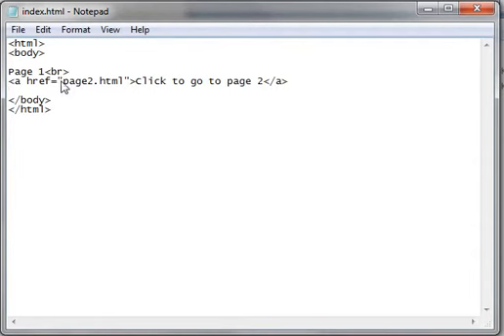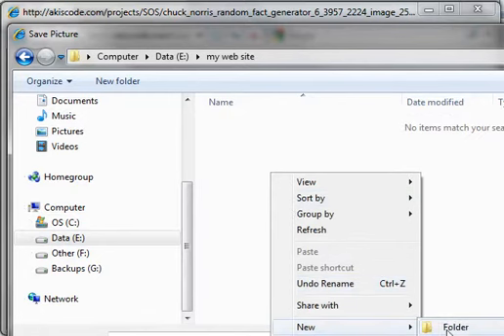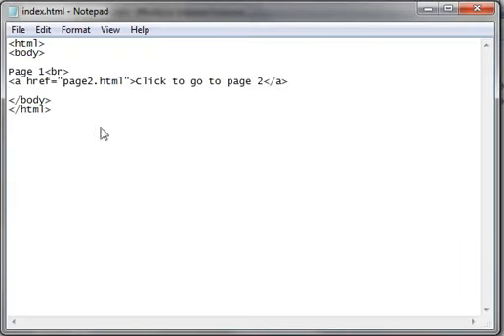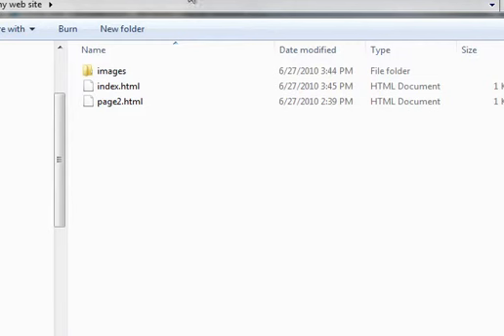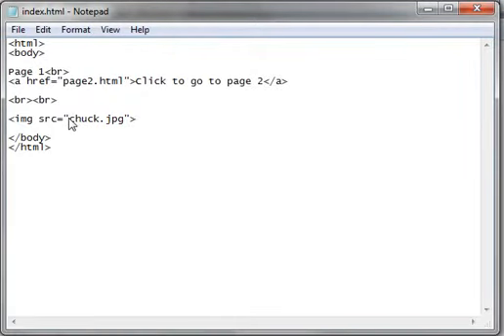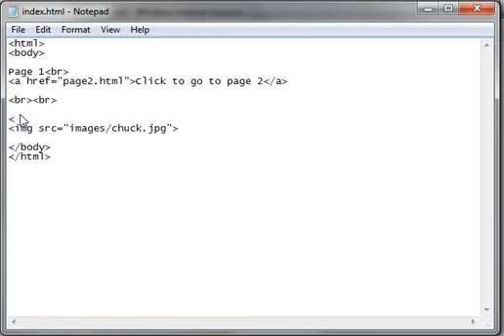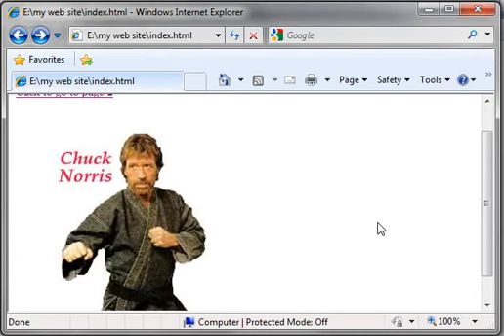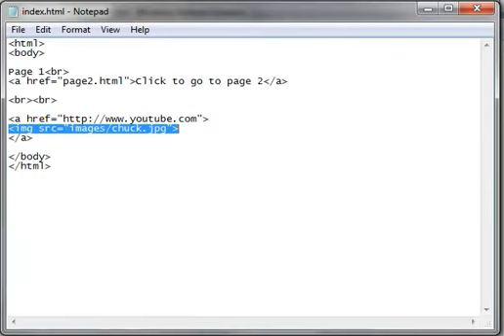tutorial html part 5